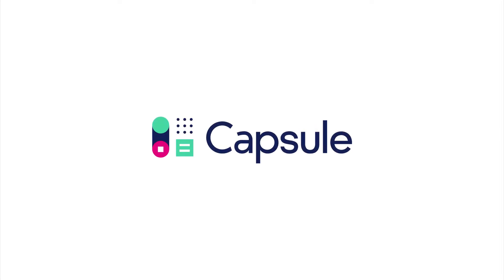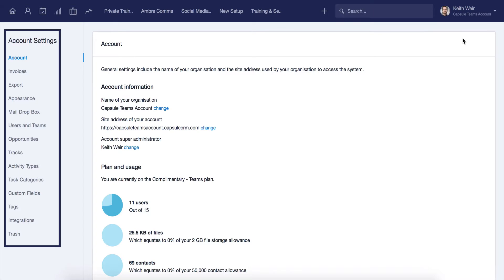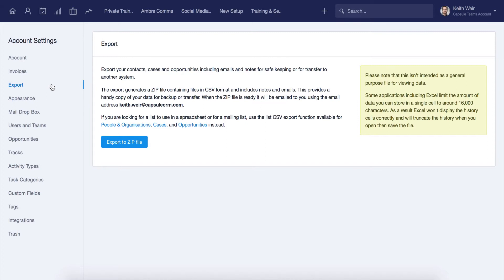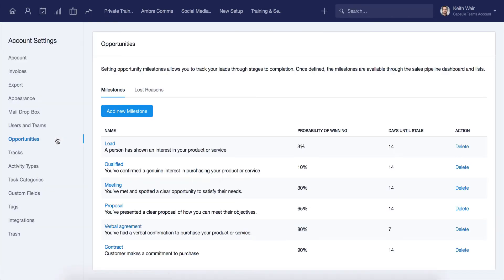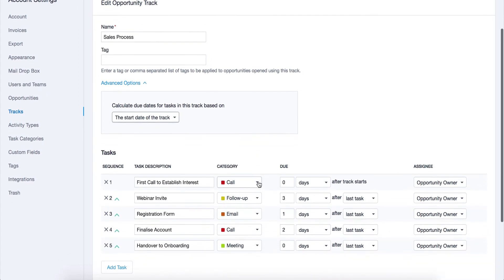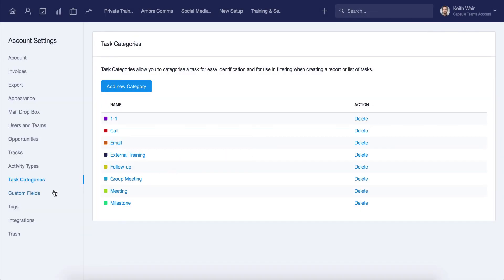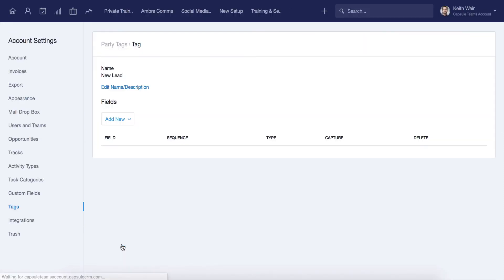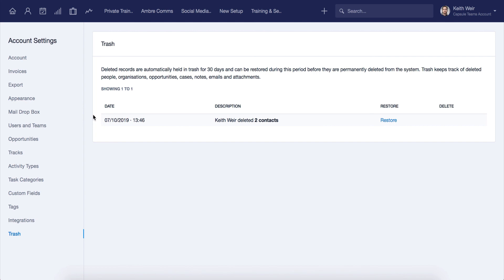Capsule Account Settings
In this video we will take you through your Capsule account settings, allowing you to configure specific areas of the account and administer your account in the simplest way. Admin users will have access to the Capsule account settings. From here users can configure specific areas relating to the overall account, such as your custom fields or milestones. From here you can also invite new users to Capsule and configure some of the native integrations that you may be using alongside Capsule. Managing the account is simple and our short video will cover the different areas that can be updated directly from these settings. The Capsule account settings can be found by clicking on your name in the top right-hand corner of the page. From here, simply click here on Account Settings and then you'll be taken directly to a new page in which you will see a variety of different options on the left-hand side of the screen. You'll start on the account page, here you'll get a summary of the organization, such as the general information and the correct plan and usage. Super admin users will be able to edit the account information here by clicking on change on any option. If you would like to upgrade the account to a different plan, this can also be done directly here by the super admin. The same applies to downgrading your account if desired. Super admin users will also have an extra option to view invoices. From here you can download invoices for the billing history of your Capsule account. The export function here generates a single ZIP file and then it emails it to you. The ZIP file contains CSV files for your contacts, opportunities and cases, including your notes and email history. This is a great way to ensure you have a back up of your Capsule data. Please note that the full export does not include any file attachments - those always have to be downloaded from Capsule one at a time from each record. From the Appearance page you can customize your account with your company logo and you can also change your color scheme. Once you upload a logo this will be visible on the login page. The Mail Drop Box provides you with the link needed to attach emails to your contacts. This can also be found in each user's Preferences page. You can update the drop box key here for all users if needed. Users can be added and removed from this page. Please remember that adding a new user from this page will directly impact the monthly billing, as all Capsule pricing is based on how many users are currently on the account. If you would like more information around users to Capsule, we recommend checking out our Adding A User Videos for both our Teams and Professional Plans. From Opportunities the current milestones that have been set up on the account can be reviewed and edited. You can also do the same for the lost reasons on the account. Again, we cover this in more detail in our Managing Your Sales Pipeline video. Tracks are a really useful way to standardize your approach to business. A track is a series of tasks related to a case or to an opportunity to be completed in a specific order. This will save you precious time in the long run. Tracks are really helpful if you always follow the same process for each project. Here you can see some that we've previously created. Tracks can work from a start date or you can choose to work backwards from an end date. As an example let's say that we have a sales process we want the team to follow. We can create a track, pick all of our tasks along with the due dates - now whenever a user creates a sales opportunity they can apply the track. They will have the tasks to follow for their sales opportunity along with the dates due for each. Teams users can take advantage of creating custom Activity Types. Here you can create up to 50 of these and log them against your contact once created and then you can report on how many times these activities have been completed on a user or team level. We have more information about this in our Teams Reporting video. Task Categories allow you to create tasks that may relate more specifically to different areas that you may like to create reminders for. Click add a new category, give the category a name and pick a color to help you identify. Using Custom Fields is one of the most effective way to capture the information across your contacts, sales opportunities and cases that matter to your business. Here you can set up any new field and you can also review what is currently in place. We recommend checking out our dedicated  video to this area if you'd like to learn more. Tags can be applied across the account. Here you can review what is already in place and also delete anything that may no longer be needed. A great way to manage tags is by creating them all from the account settings. Users will then be able to pick them from a dropdown when selecting, this helps ensure that everyone is applying the same tag and will make filtering and reporting much more scalable